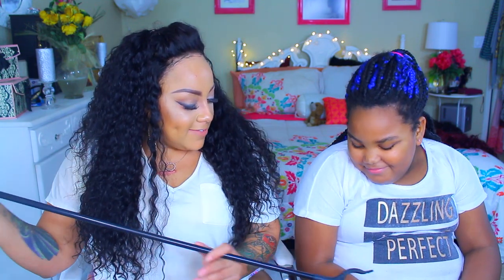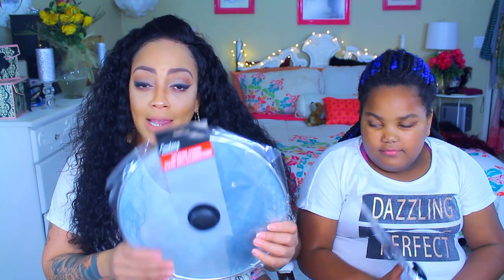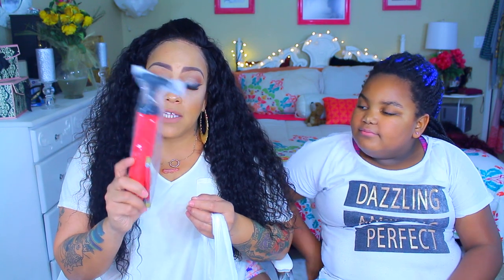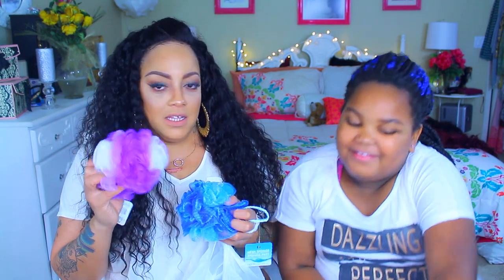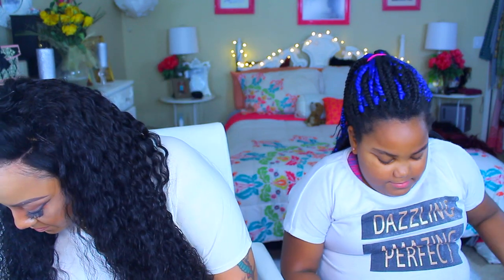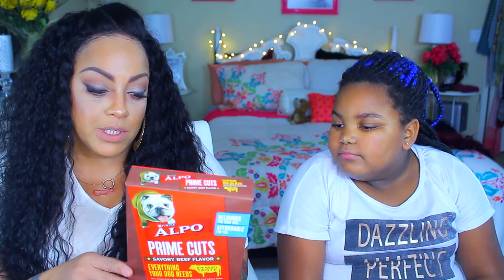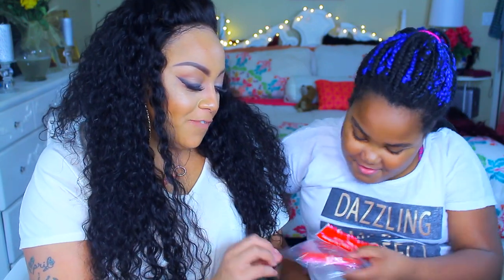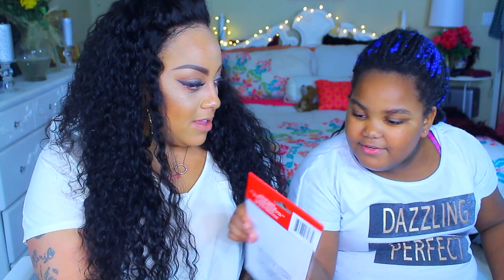DOLLAR TREE ♥ Ballin on A BUDGET GOT ME HOOKED SPLURGING for a BUCK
SOME OF MY FAVORITE SITES